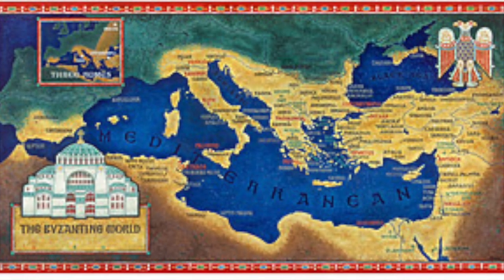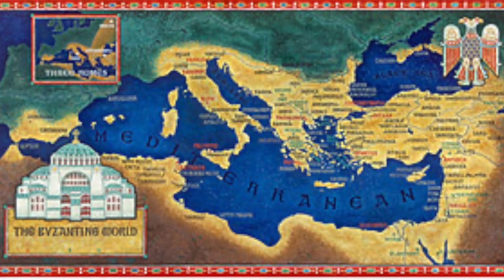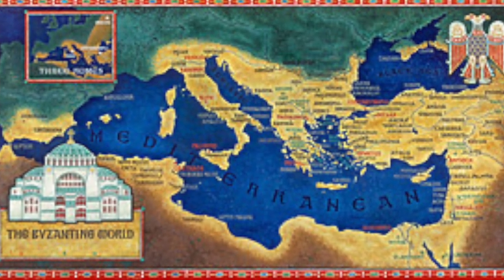My Movie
History of pandemics and epidemics